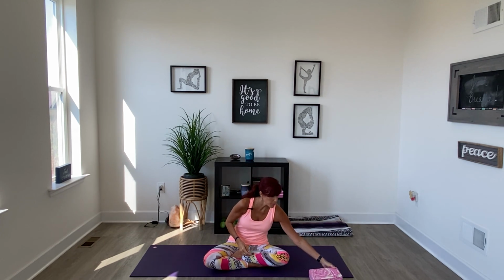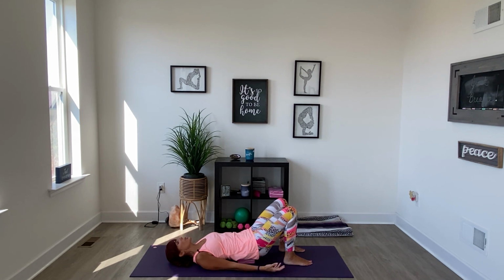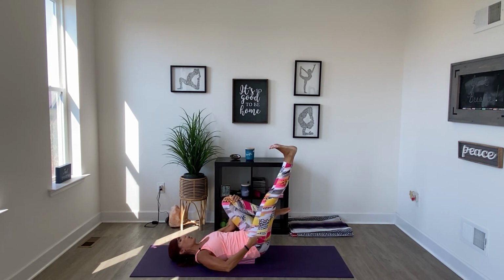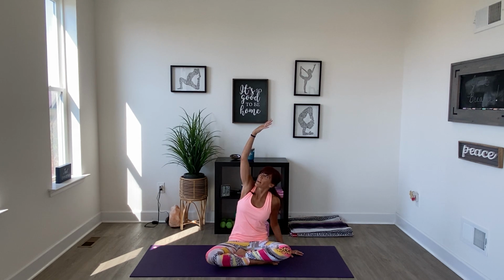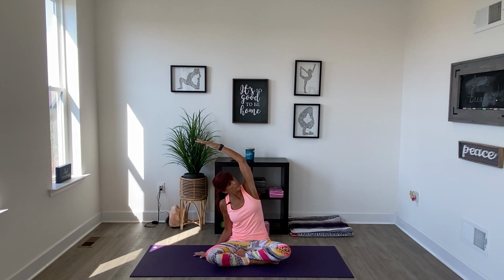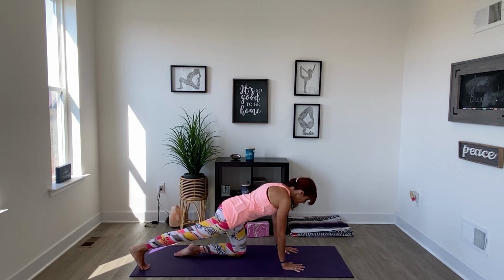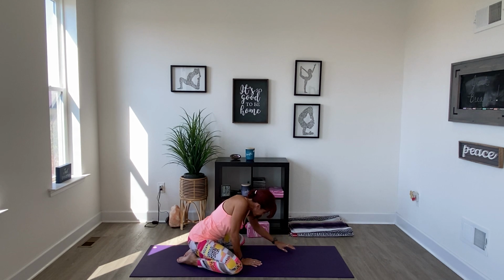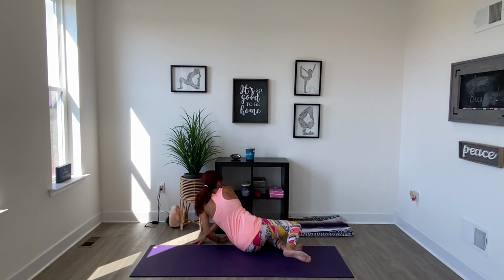Gentle Yoga | Chest and Shoulders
Forget about time in this Gentle Yoga practice. Focus on breath awareness and gentle stretches for the chest and shoulders. Equipment needed: 1 block.